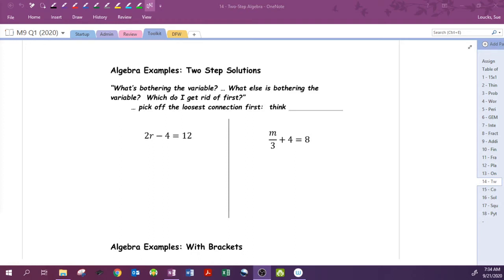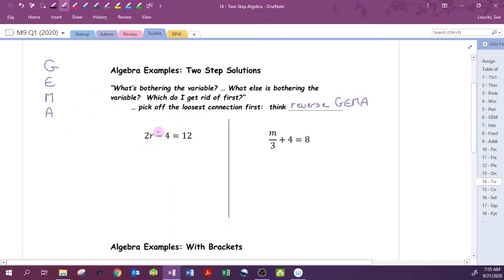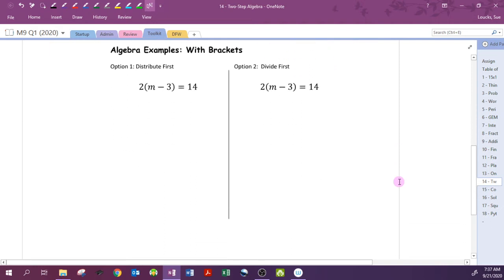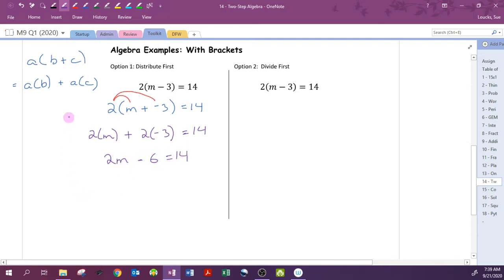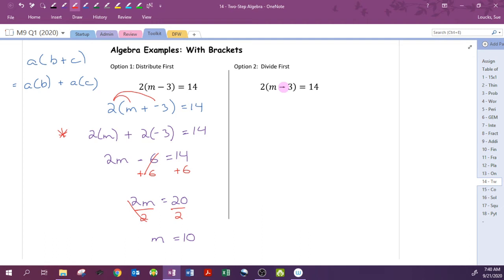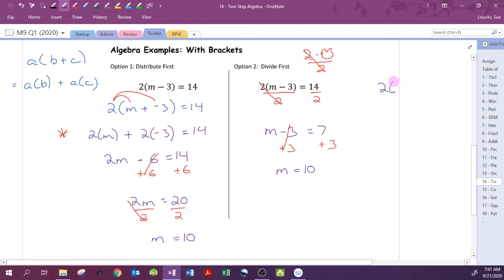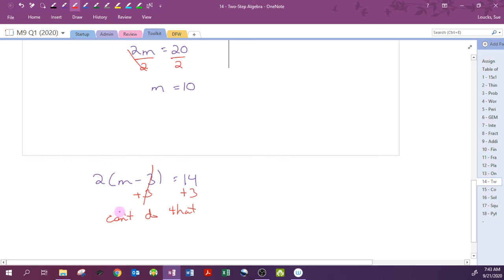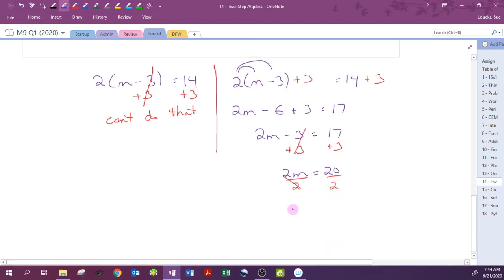M9 SR13 Two Step Algebra Equations